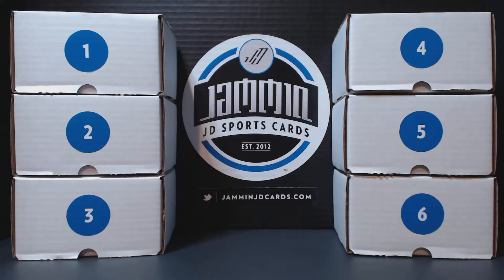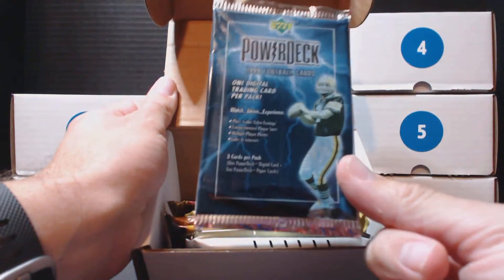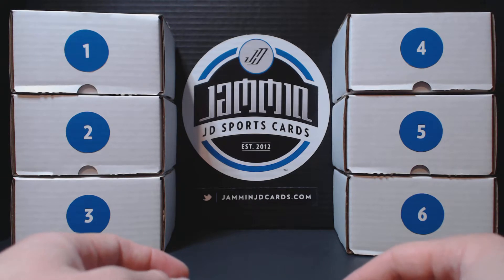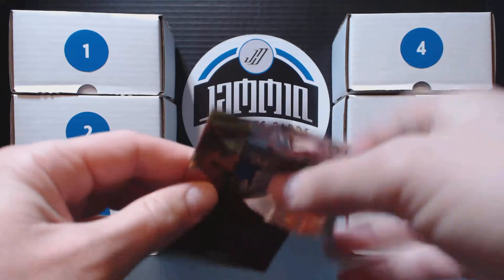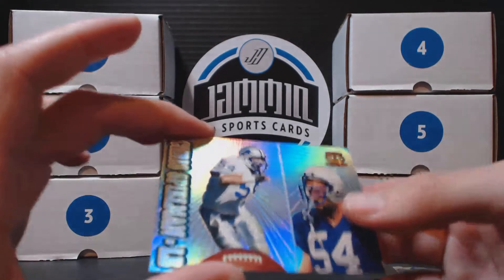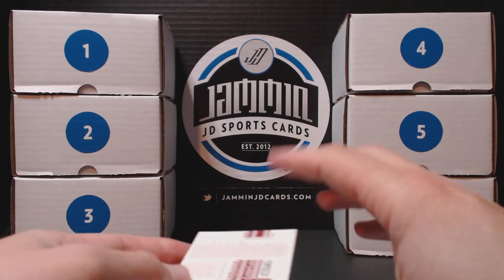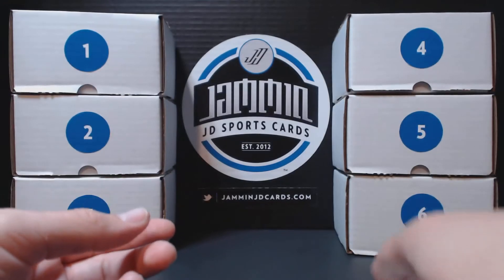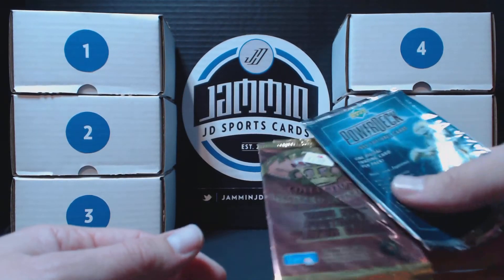Jammin Retrospect Episode 43 - 1999 Power Deck & 1995 Prism Football Pack Break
Or we are on Ebay as well